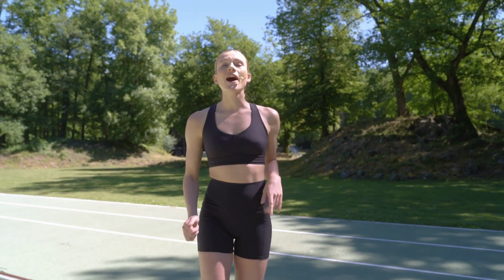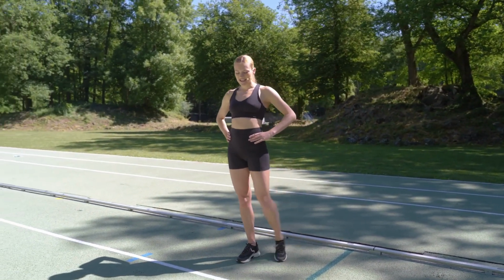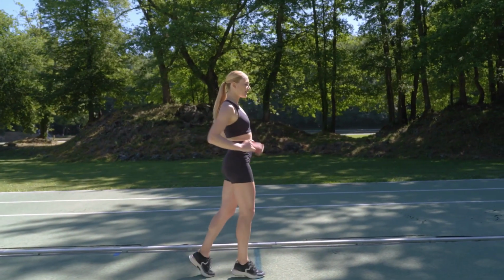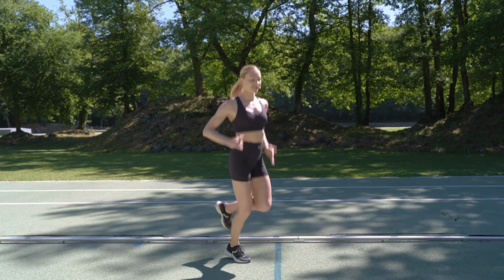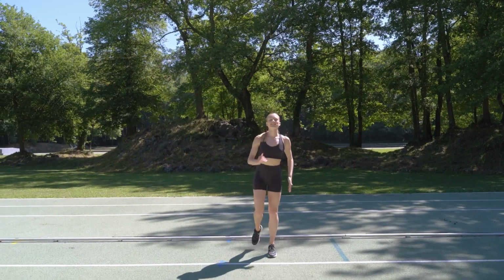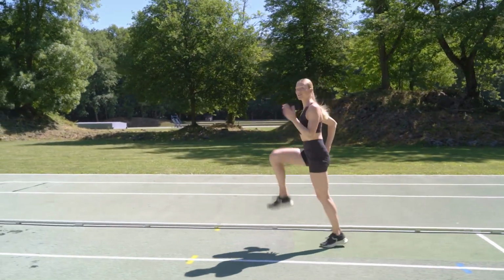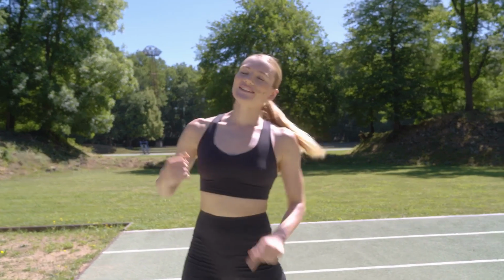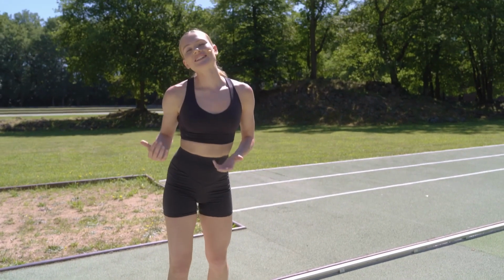Basic running technique | OYSHO TRAINING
Download the OYSHO TRAINING APP and train with us!